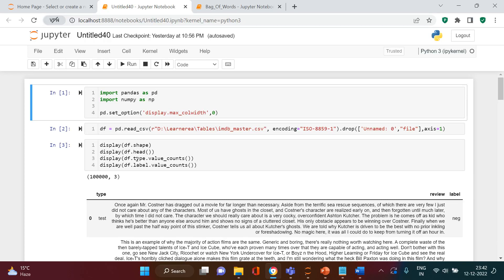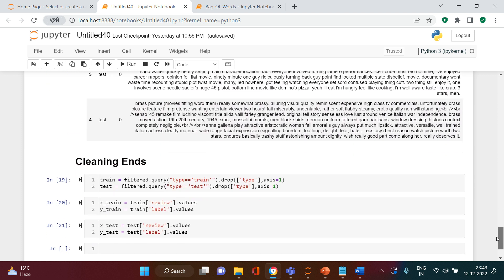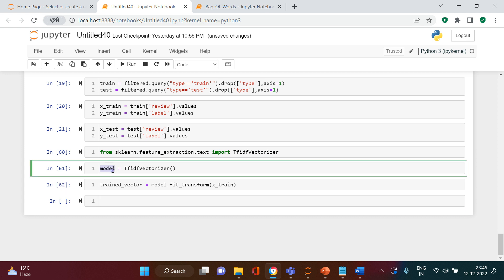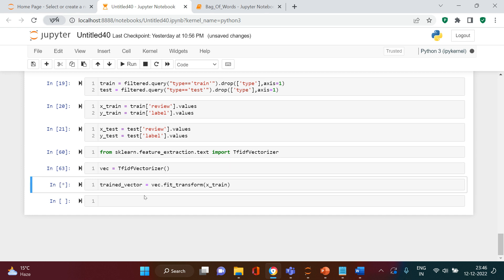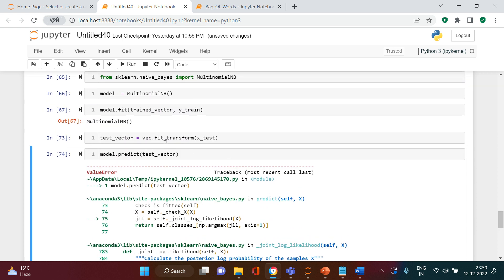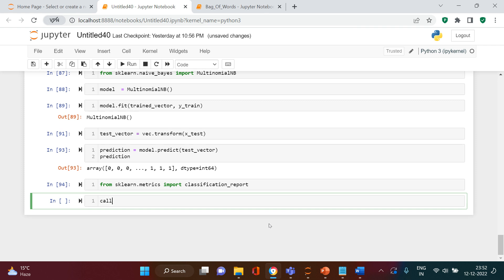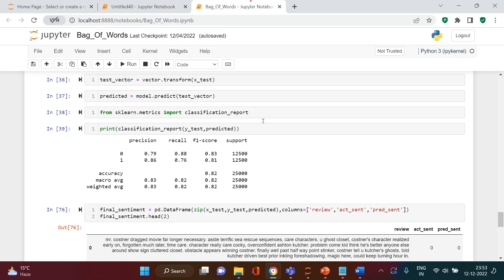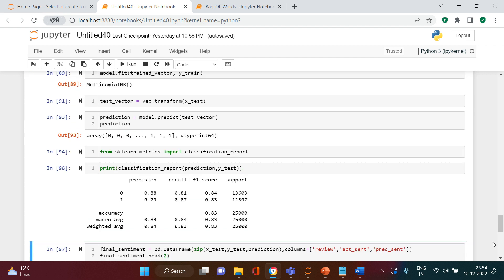NLP | Solving Real Problem With TF-IDF | Project on TF-IDF in Python | #15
"What are the real-life projects to solve using TF-IDF", "TF-IDF project", "How TF-IDF helps in improving the model efficiency", all of these questions will be answered in this video -

tags -
TF-IDF,
Automating the model,
Naive Bayes,
Bag of Words,
Stop Words,
Stemming,
Lemmatization,
Stemming and Lemmatization,
Tokenization,
NLP,